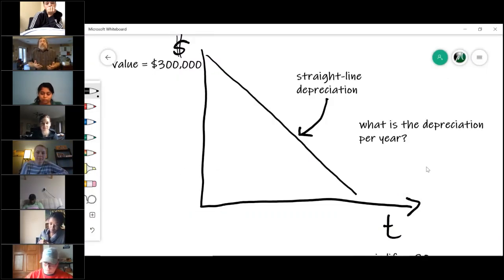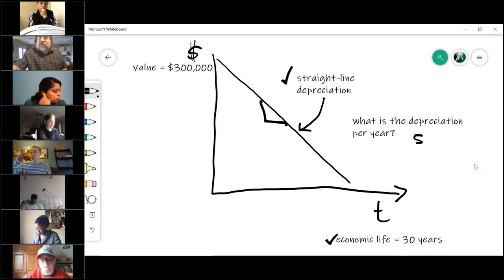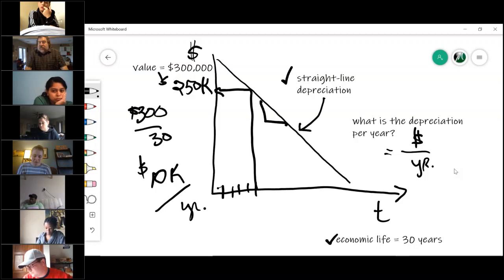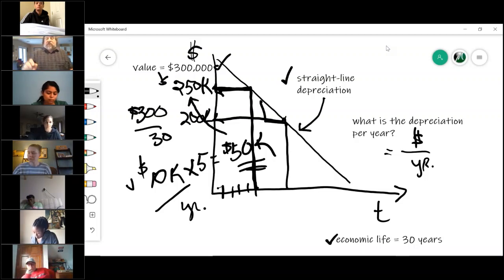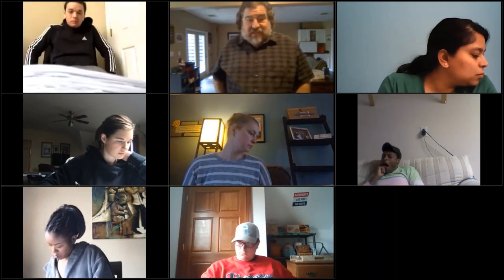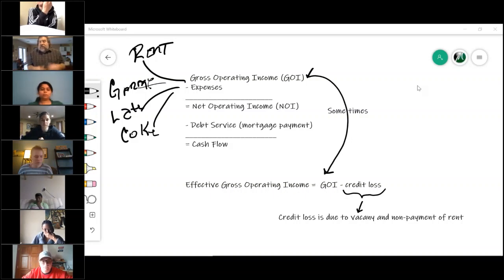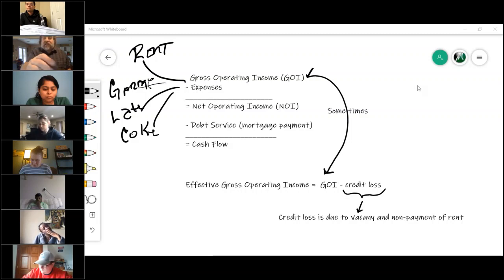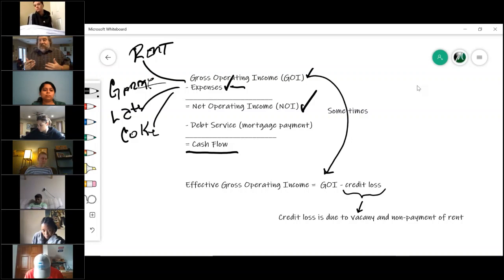Real Estate Broker Course V. 2020